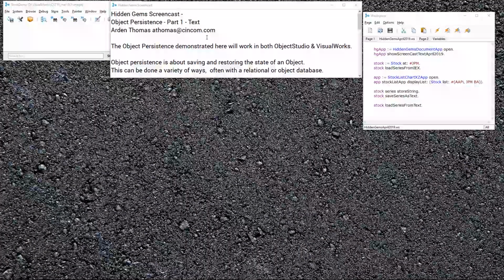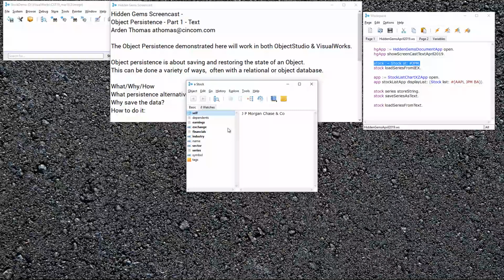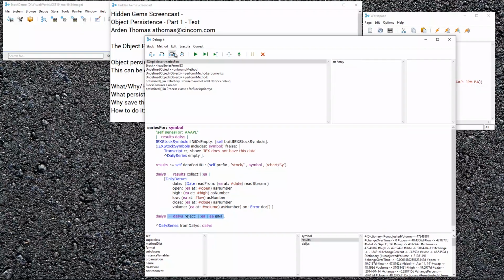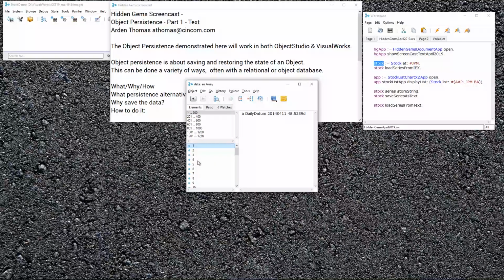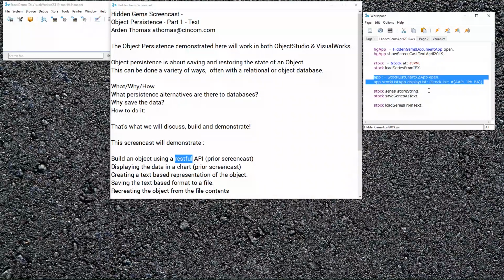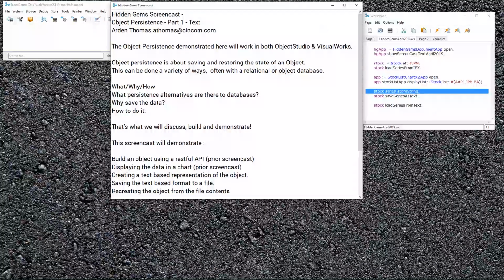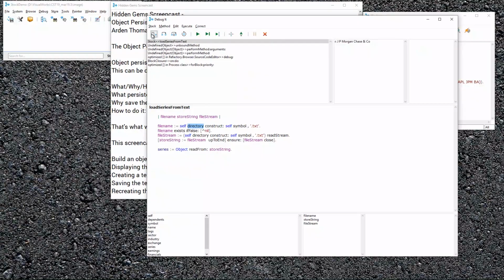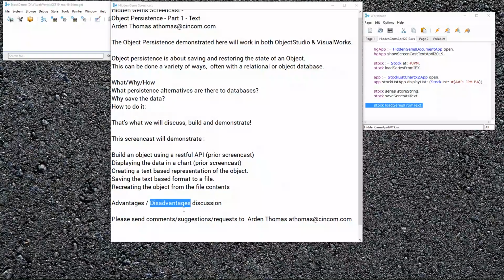Hidden Gems: Object Persistence, Part One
The purpose of the Hidden Gems Screencast is to give developers who use Cincom Smalltalk some valuable insight into the useful abilities of the products that may not be obvious.  In this month’s new screencast, Arden Thomas, the Cincom Smalltalk Product Manager, shares Part One of Object Persistence.

Object persistence is about saving and restoring the state of an object. This can be done in a variety of ways, often with a relational or object database. But what alternatives are there and how do they work? That is what this series will discuss, build and demonstrate.

Part One will demonstrate a simple, powerful and useful text-based technique that is not widely known.

Part One includes:
• Creating a text-based representation of a large object
• Saving the text-based format to a file
• Re-creating the object from the file contents
• Advantages/disadvantages discussion

Watch this new screencast here.